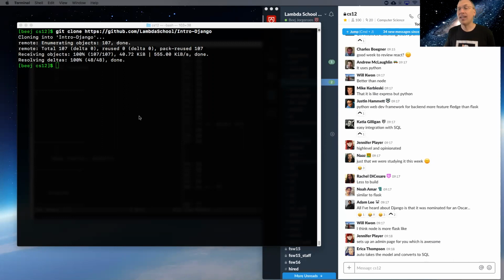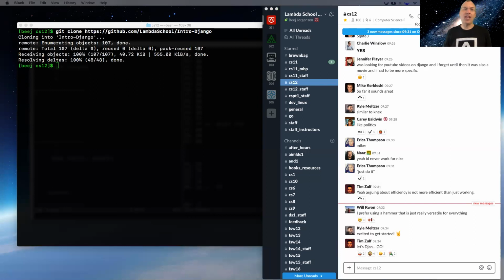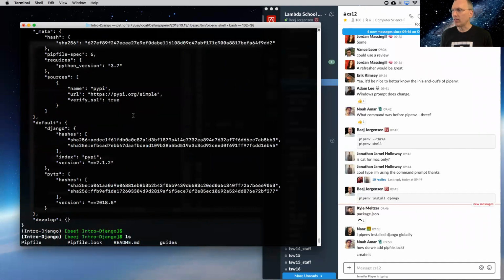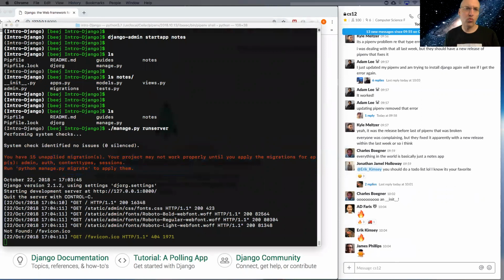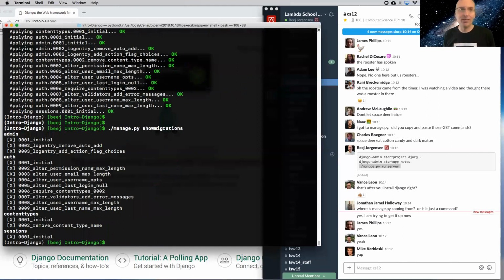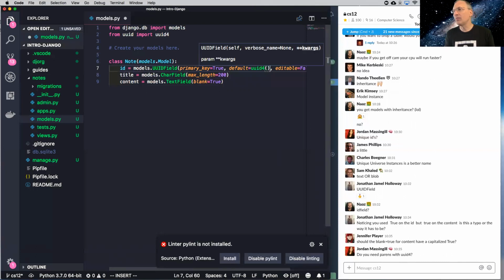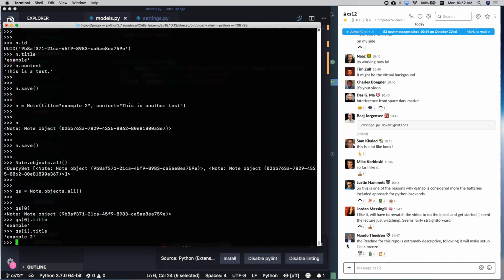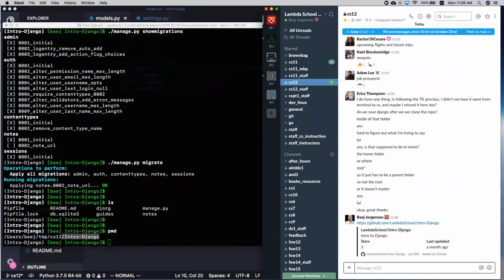CS12: Intro to Django: Setup, Models, and Migrations